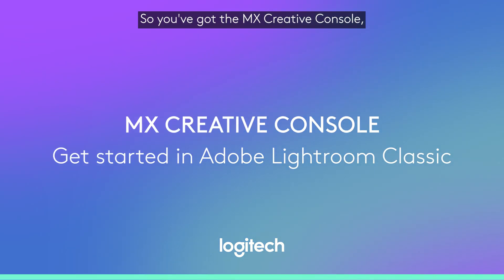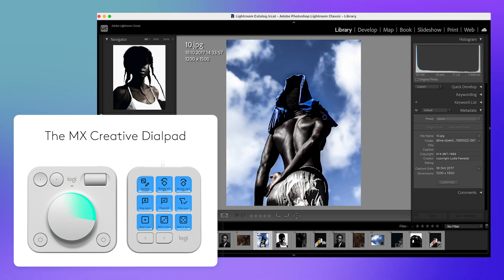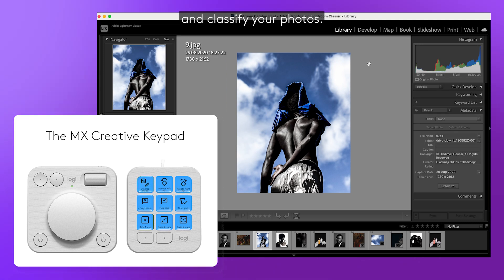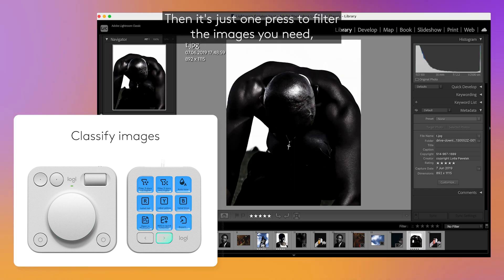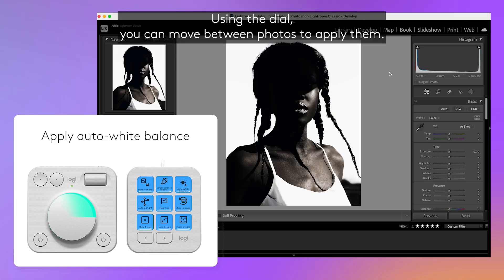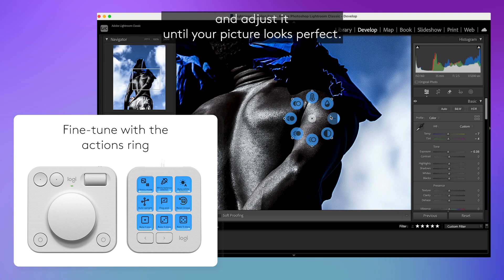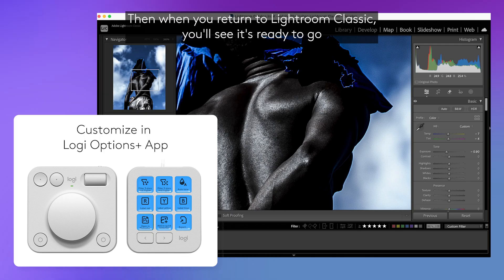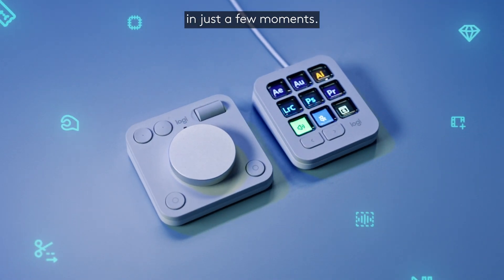MX Creative Console: Basics in Adobe Lightroom Classic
Learn how to streamline your workflow with MX Creative Console on Adobe Lightroom Classic.